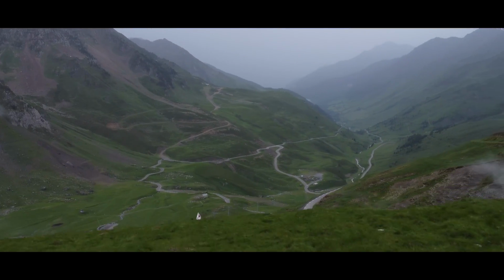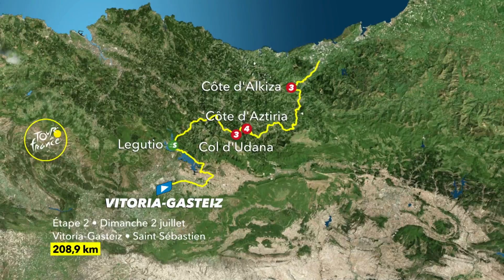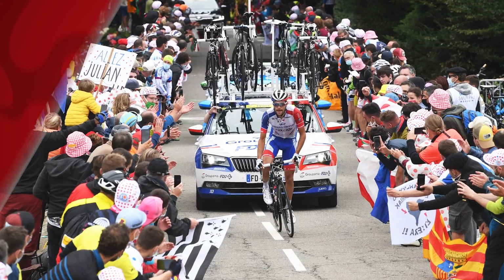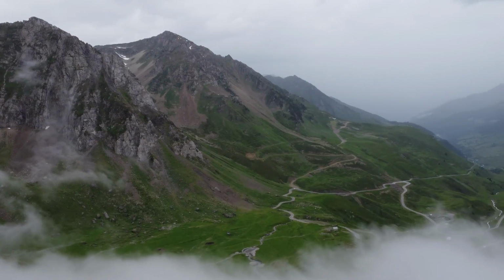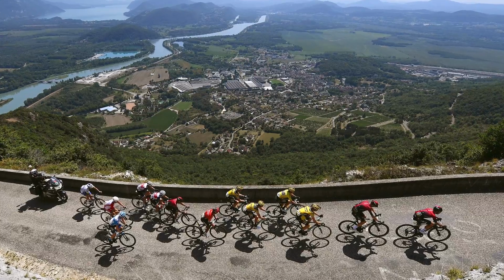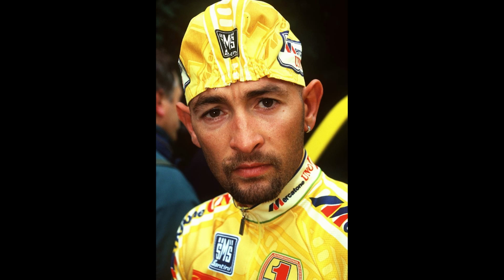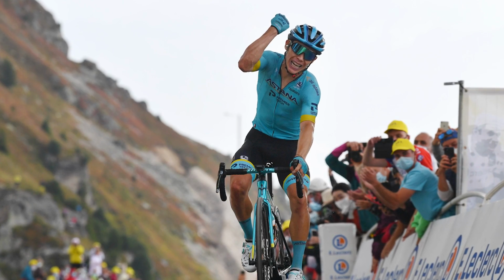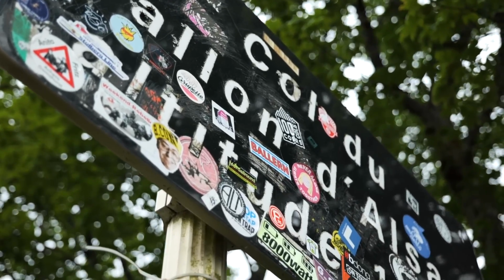10 Tour De France Climbs That Will Shape The Race!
Mythical mountains define the Tour de France and the 2023 edition of the race is no exception. The Col du Tourmalet, Puy de Dôme, Col de la Loze and many more epic climbs will be the key action points and the biggest challenges for those wanting to take home the iconic yellow jersey. Conor picks out the top 10 climbs that he thinks will shape the 2023 Tour de France.

00:00 Intro
00:48 How to watch the Tour de France
01:26 Jaizkibel
02:16 Col de Marie Blanque
02:59 Col d’Aspin
03:51 Col du Tourmalet
04:58 Puy de Dôme
06:08 Grand Colombier
06:54 Col de Joux Plane
07:40 Saint-Gervais Mont-Blanc
08:18 Col de la Loze
09:27 Ballon d’Alsace

Which of these climbs are you most looking forward to watching? 💬

Stupid as You (Instrumental Version) - Katnip
PREL Crescendo Ramp 2 - SFX Producer
Just a Little Sunshine (Instrumental Version) - Staffan Carlen
PE Crescendo 2 - SFX Producer
I Need A Remedy (Instrumental Version) - Of Men And Wolves
I Wish That I Was A Mad Man (Instrumental Version) - Staffan Carlen
Inventions of the Future - Experia
Angels and Demons - Hampus Naeselius
I Might Just Runaway (Instrumental Version) - Big Girl
A Little Deja Vu (Instrumental Version) - Staffan Carlen
A Little Deja Vu - Staffan Carlen